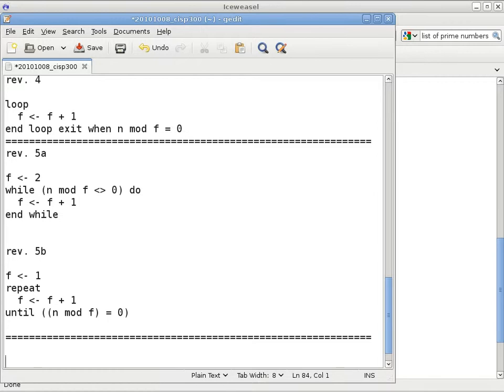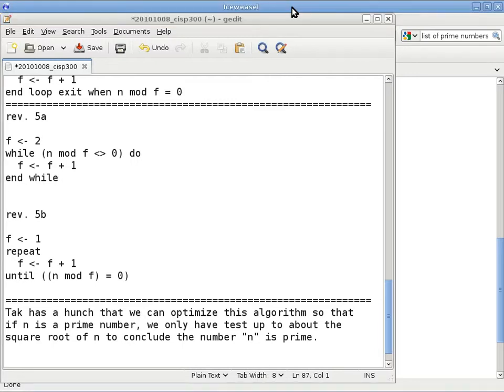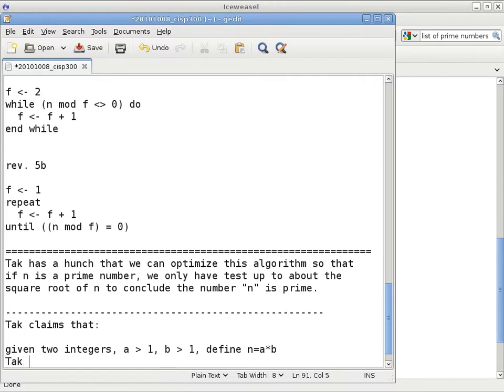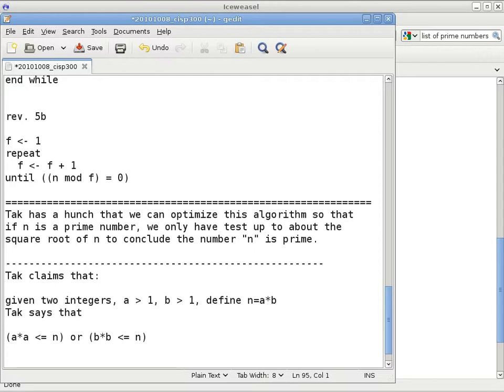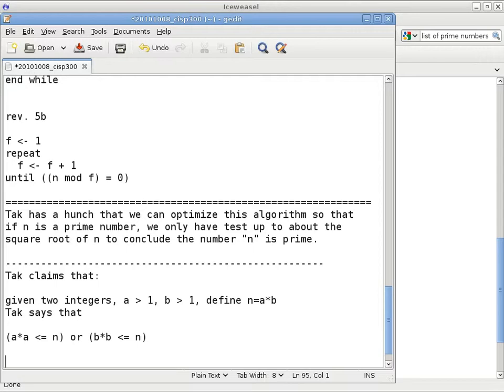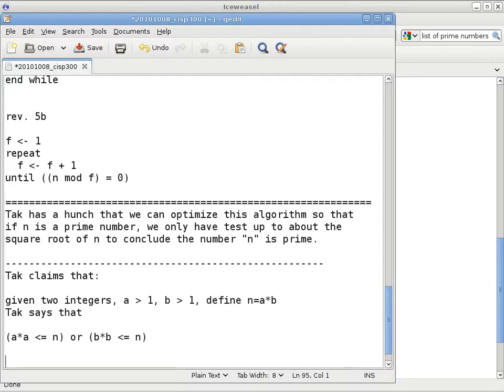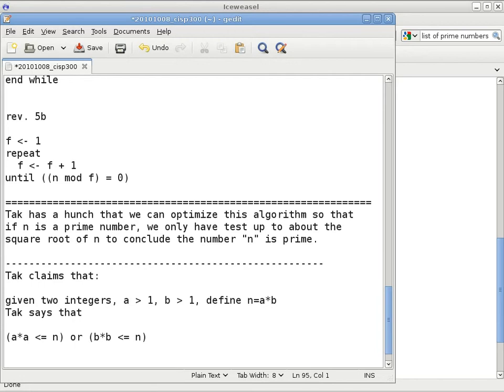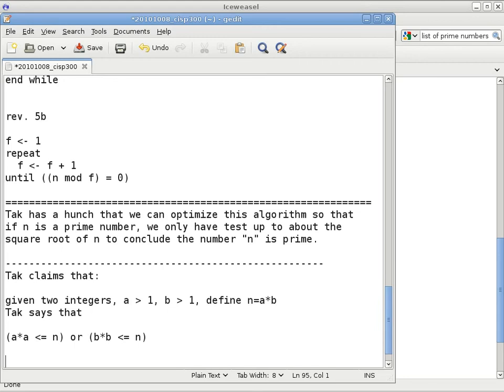20101008 cisp300a 4